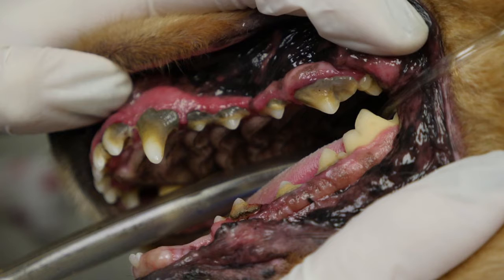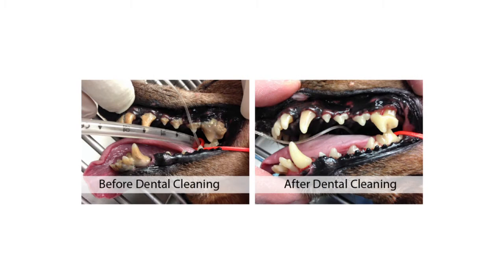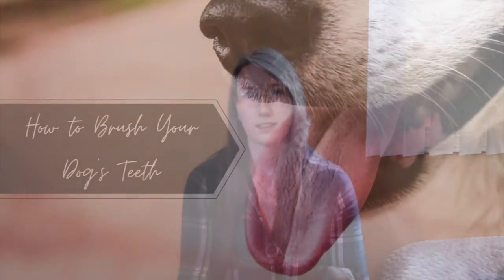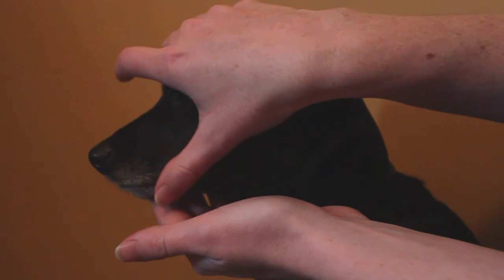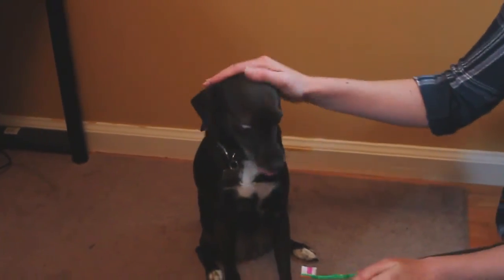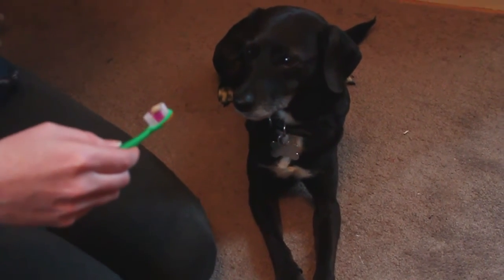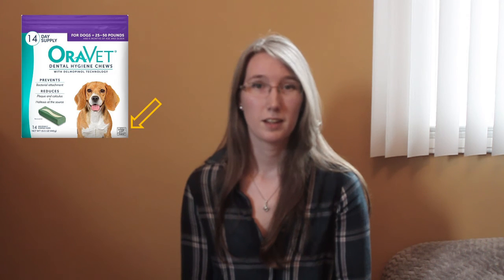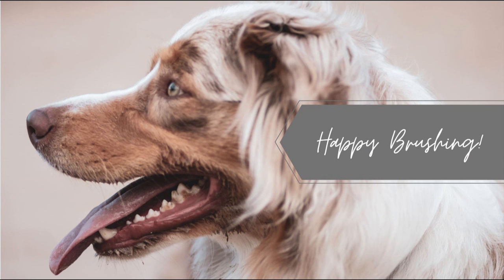Dental Health & How to Brush Your Dog's Teeth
Dental Health is important to the overall Health and Happiness of your pet. Maintaining good Oral Hygiene can save your pet from painful Periodontal Disease, Tooth Loss, or other Subsequent Systemic Conditions.

We recommend talking to your regular Veterinarian and consulting the Veterinary Oral Health Council's for more information regarding your pet's Dental Health.

This video provides a quick overview of the importance of brushing your pet's teeth and how to start brushing them. There is much more specific information that your regular Veterinarian can help you with.